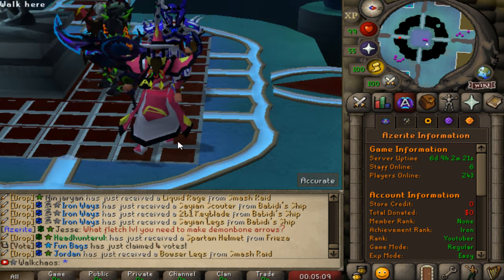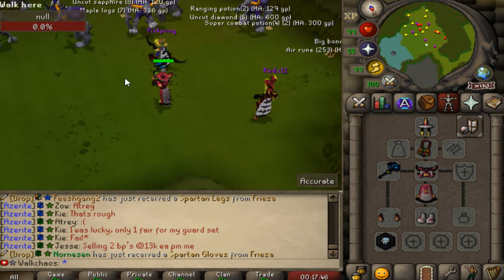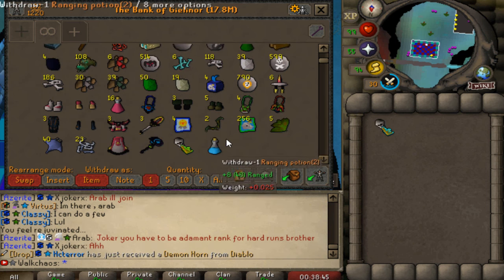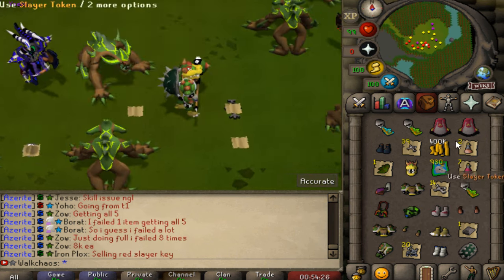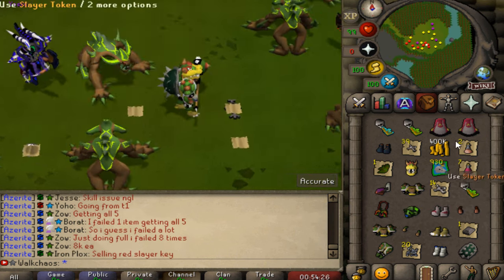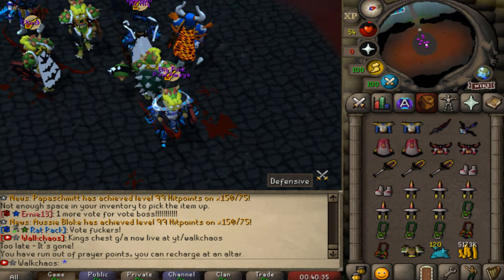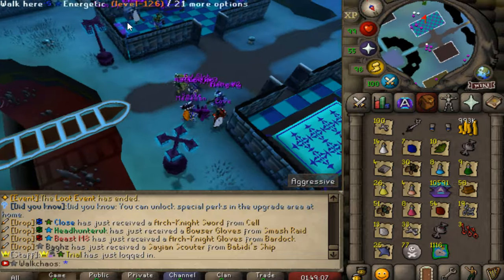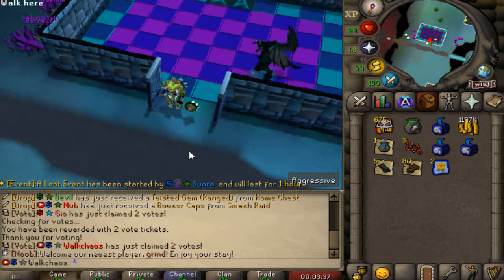Azerite RSPS: *Unlocking & Grinding New Custom Slayer Dungeon* Rags to Riches Ep.3! +HUGE G/A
Previous winner: BadRNG